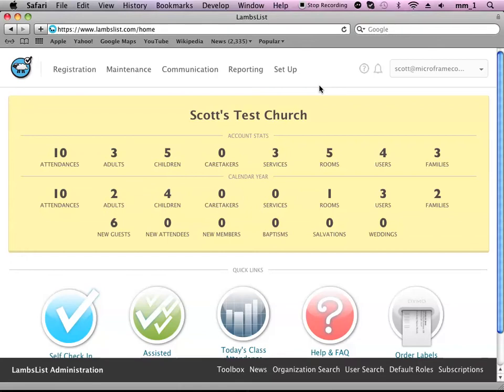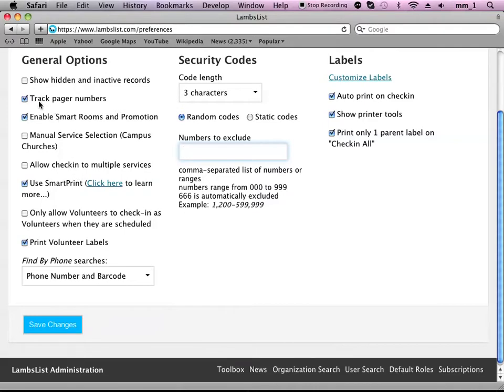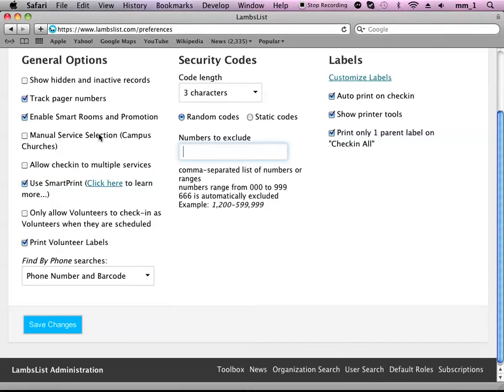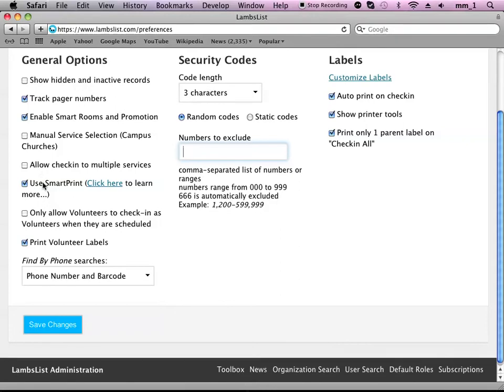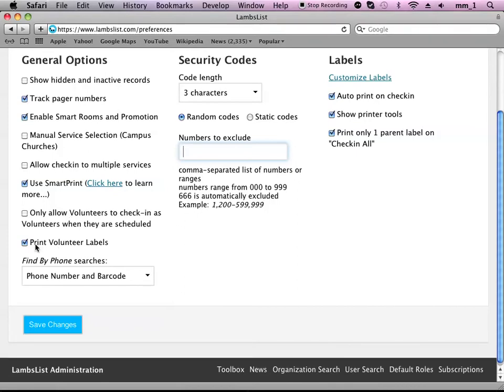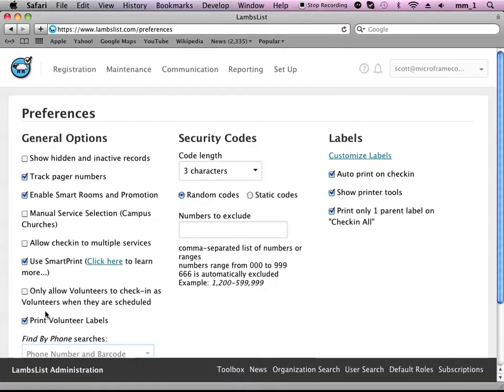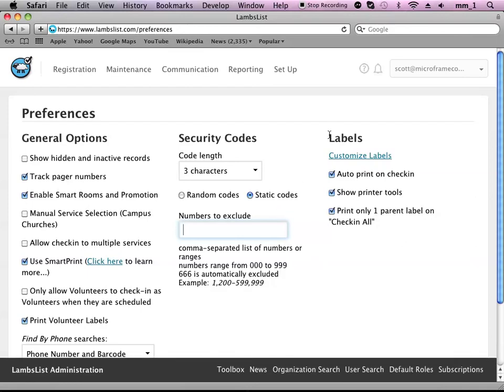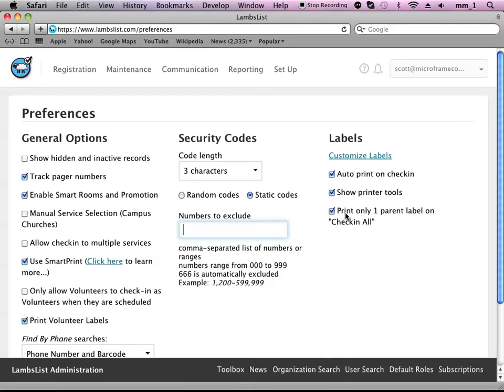Preference Screen Options